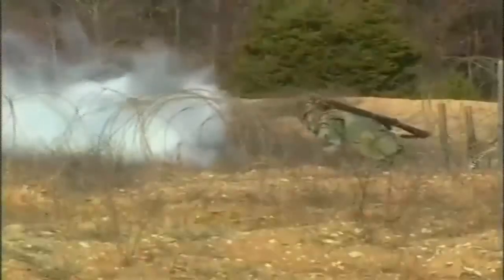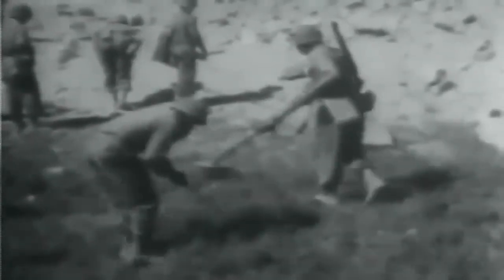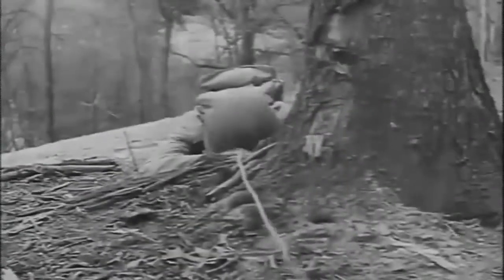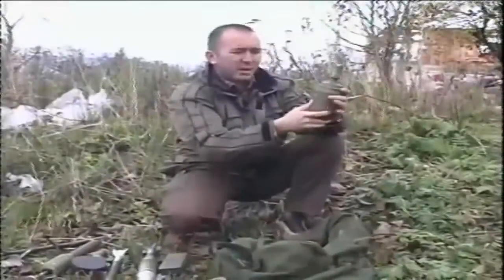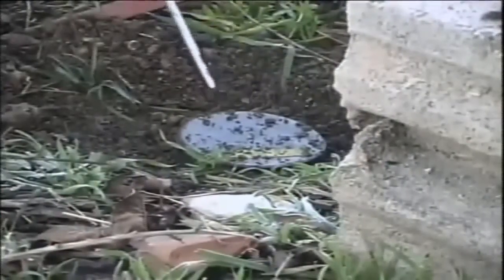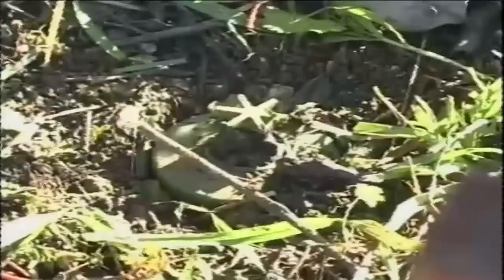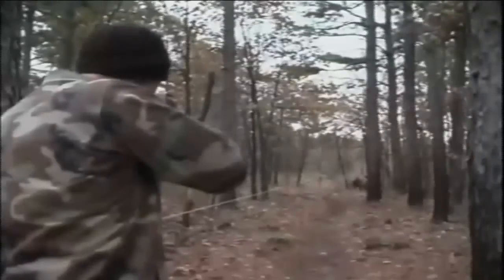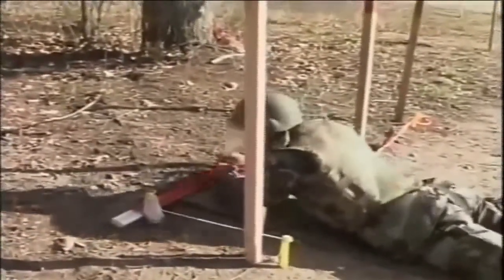Minesweeper Documentary Dangerous Missions Military Documentary Film